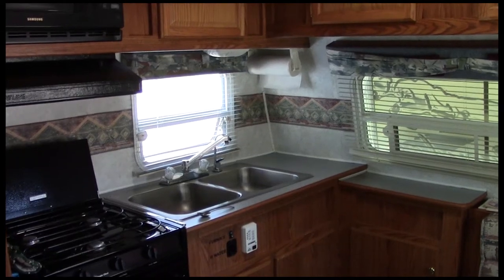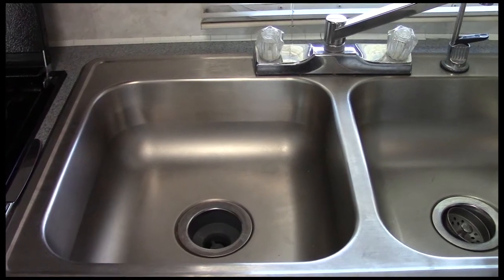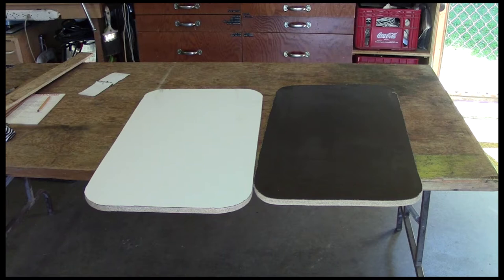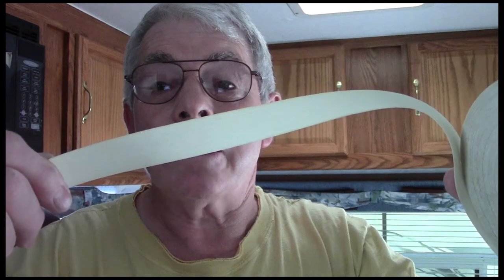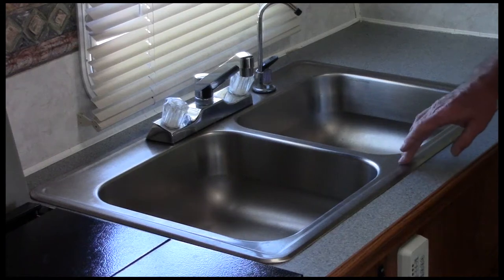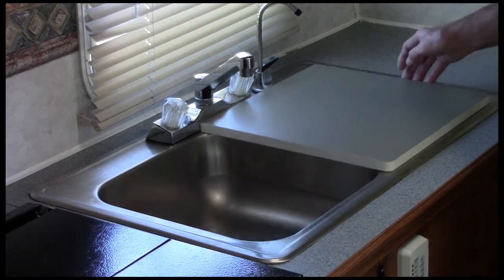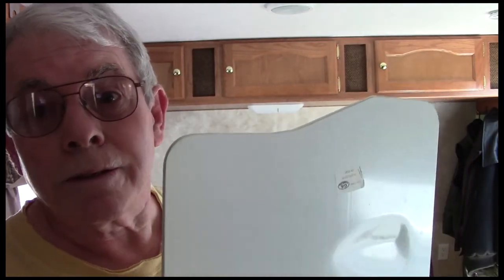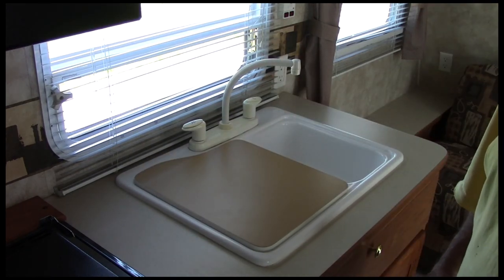RV Kitchen Sink Top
Claim some additional counter space with a counter top topper on your
sink.